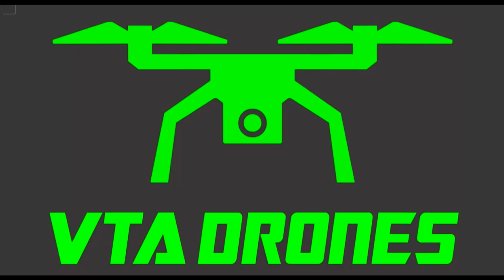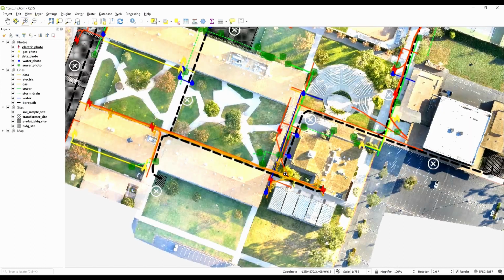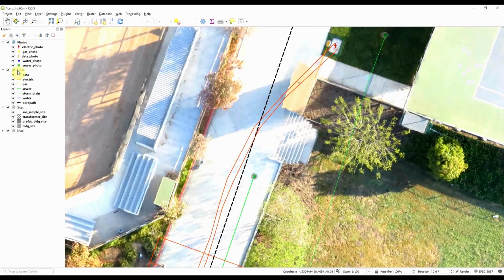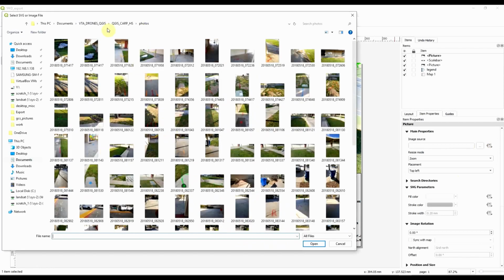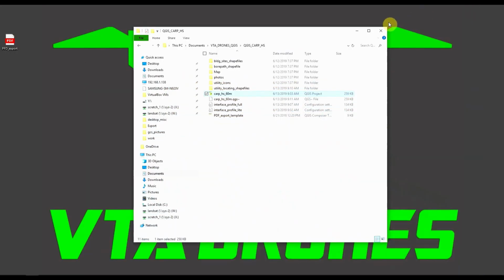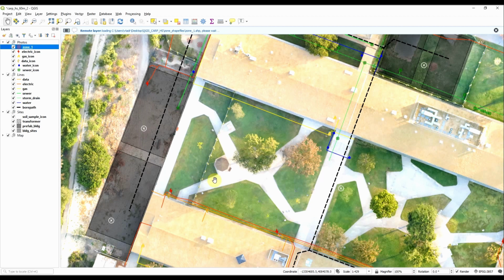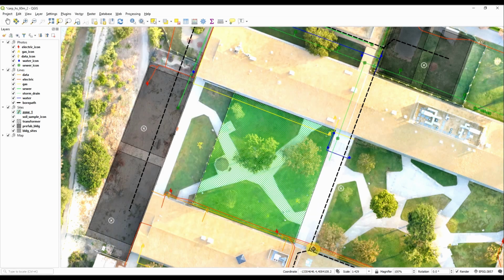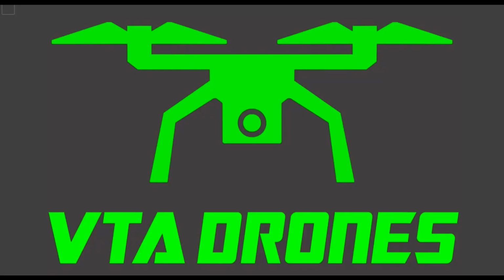VTA DRONES QGIS TUTORIAL